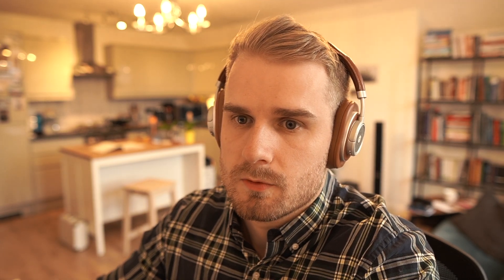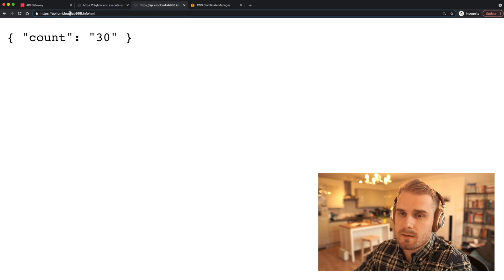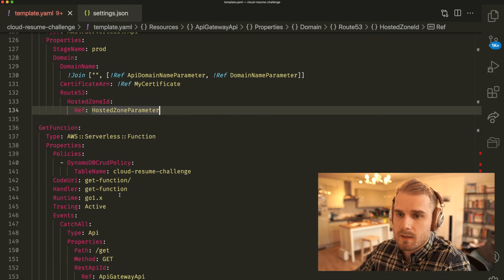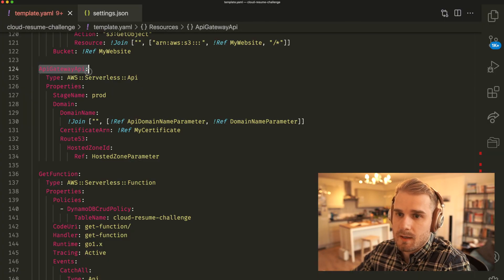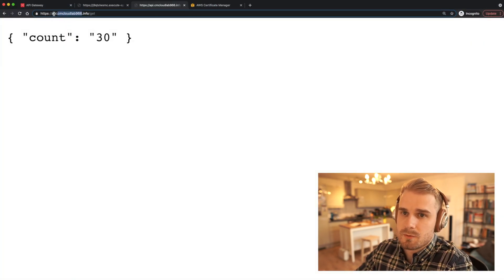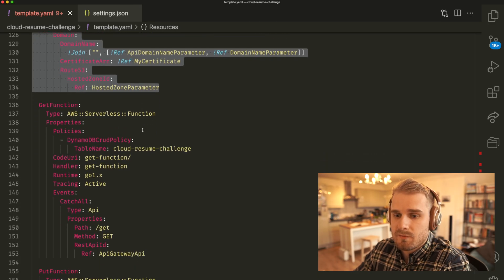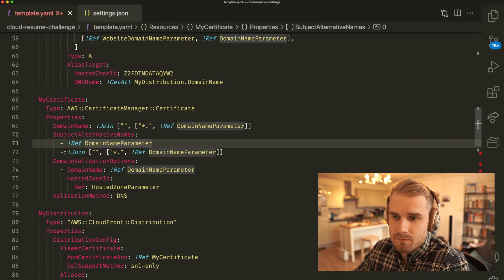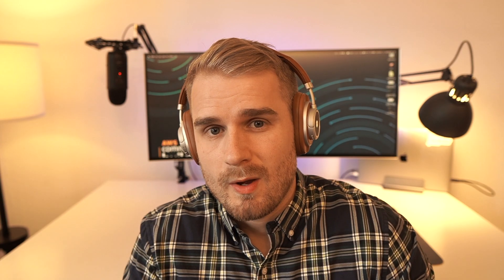Attaching API Gateway Custom Domain With AWS SAM - Cloud Resume Challenge Series (Part 20)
What are the aspects of testing that you—a new cloud engineer—should know? We take a look at different testing strategies which should help you out with the job interview process.

00:20 - How AWS SAM Creates API Gateways
01:30 - Creating An API Gateway Resource
02:25 - Update your ACM Certificate